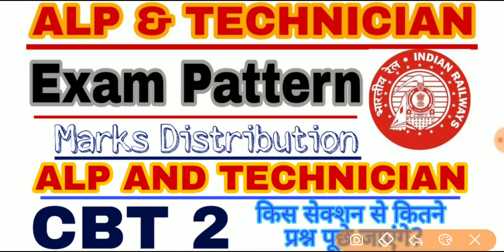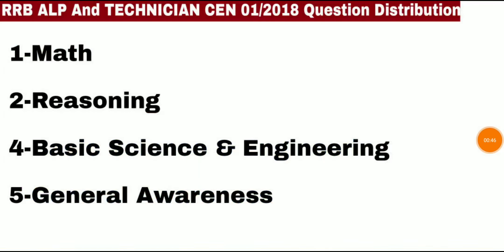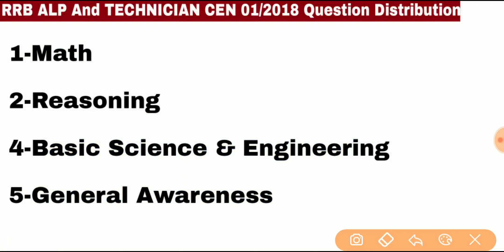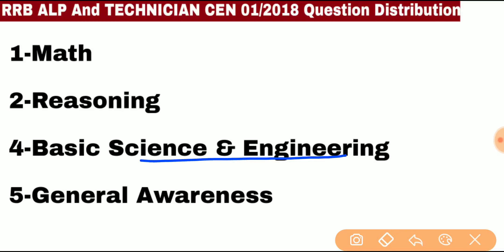RRB ALP And TECHNICIAN CEN 01/2018 Question Distribution In CBT 2 | कहां से कितने प्रश्न पूछे जाएंगे